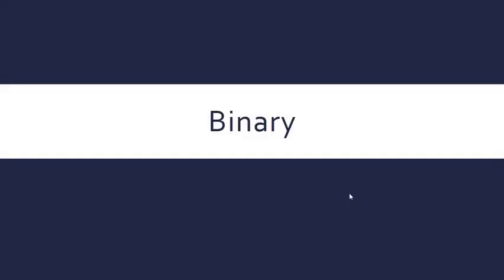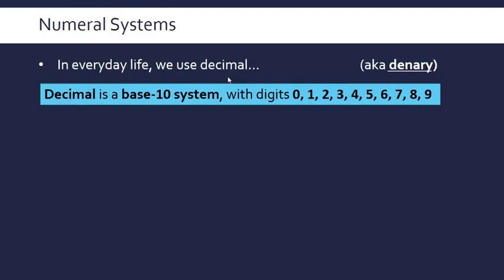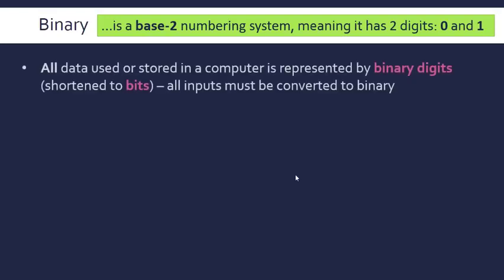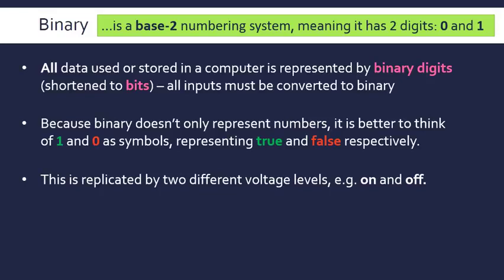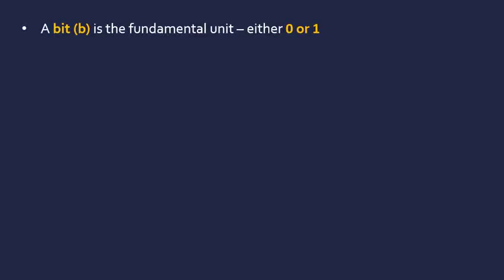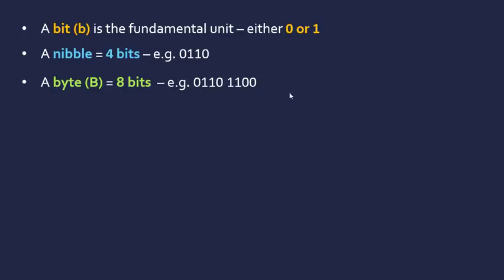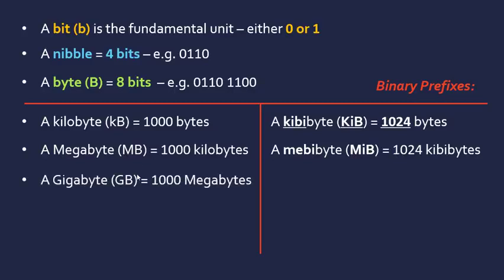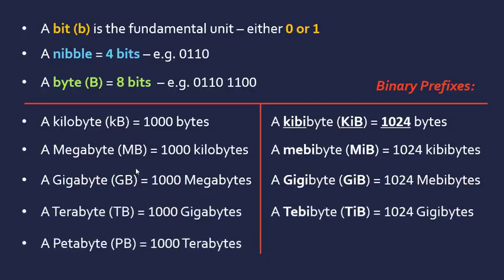Introduction Binary Number system